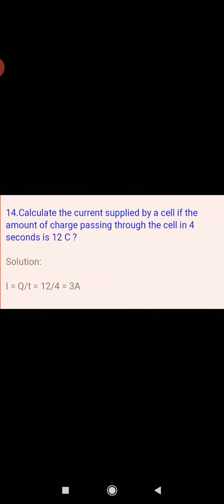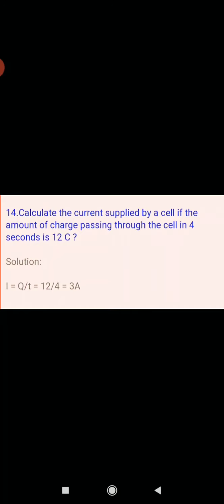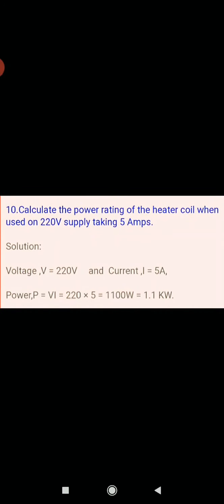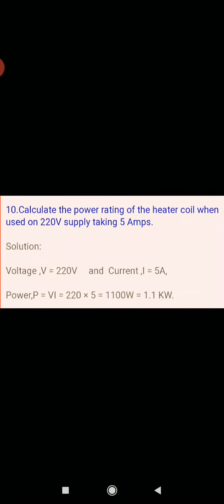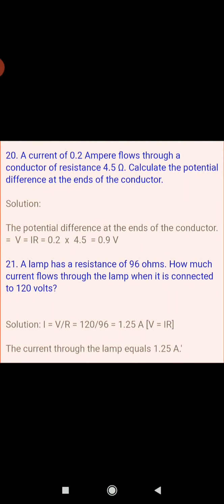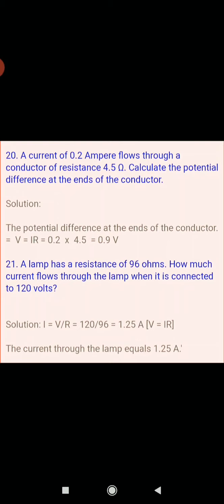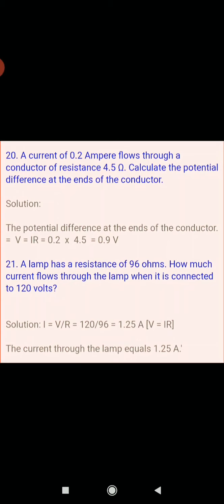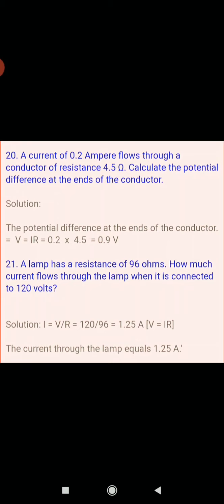10 CBSE PHYSICS/ ELECTRICITY PROBLEMS/ VIDEO NOTE